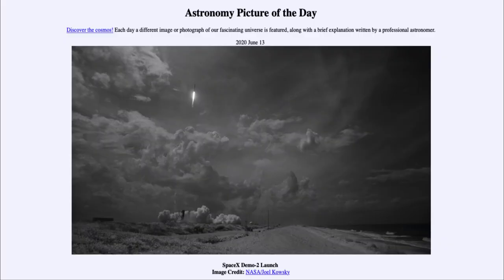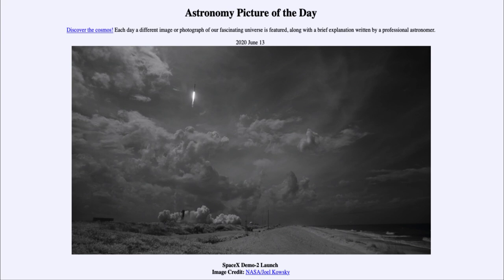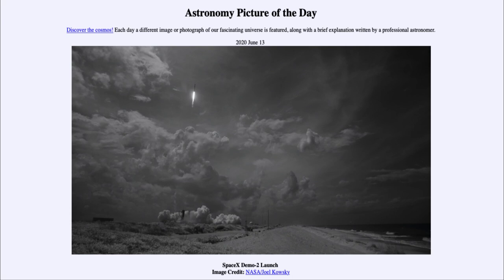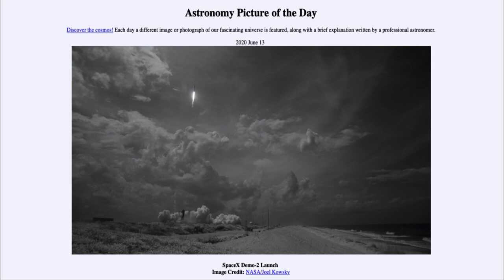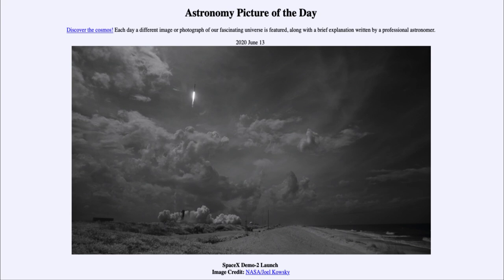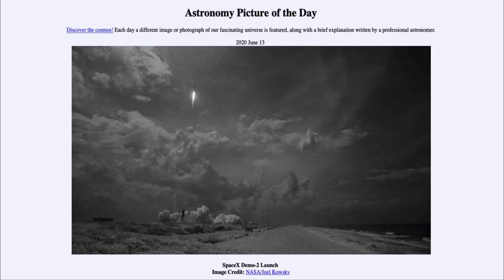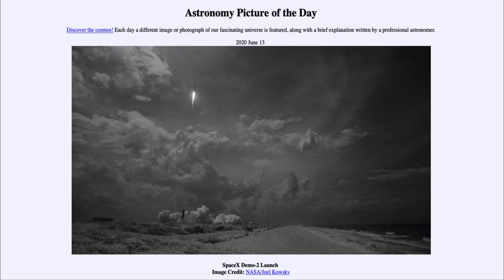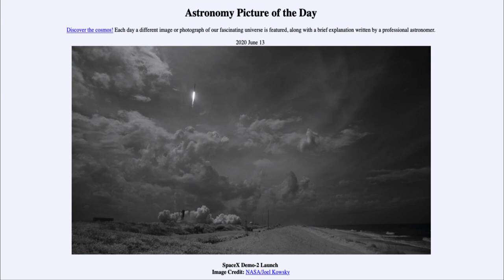2020 June 13 - SpaceX Demo-2 Launch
In today's image, we see the launch of the SpaceX Falcon 9 rocket as it lifts the Crew Dragon spacecraft with two astronauts aboard to the International Space Station. This was the first US launch of humans into space since the end of the Space Shuttle program in 2011.